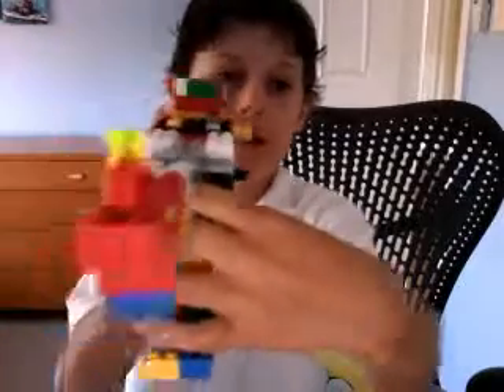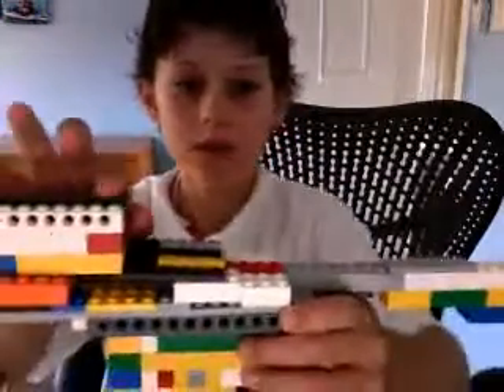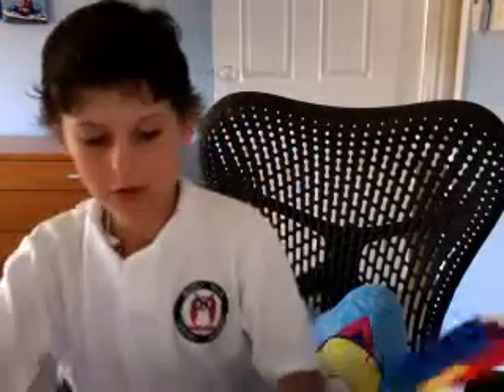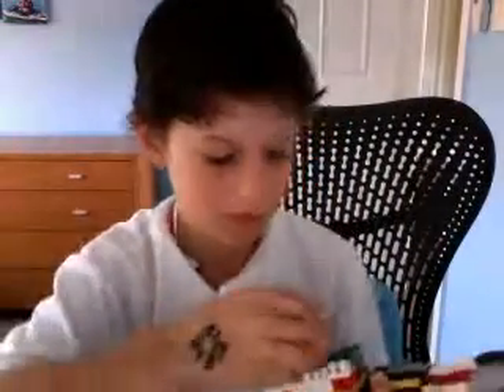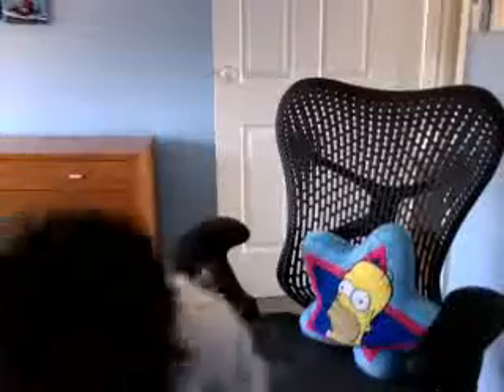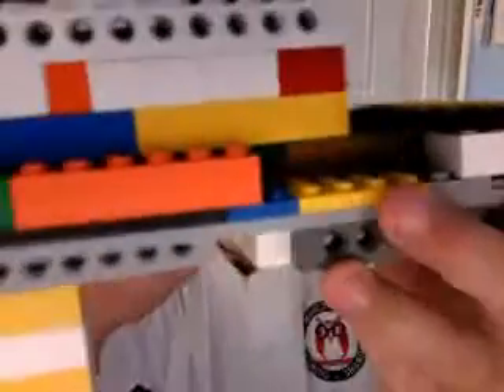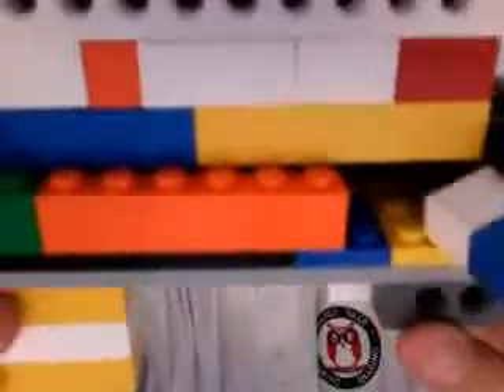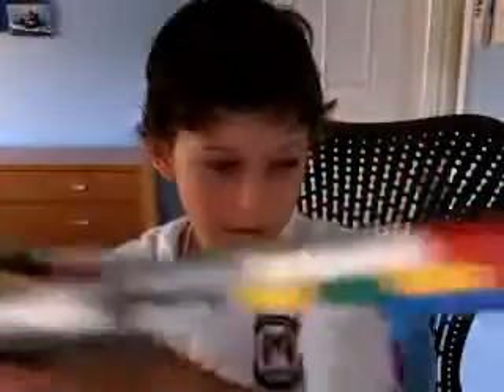THE 3 IN 1 LEGO GUN!!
Hi it's me again no nasty comments please